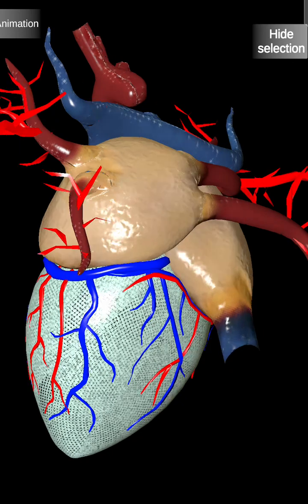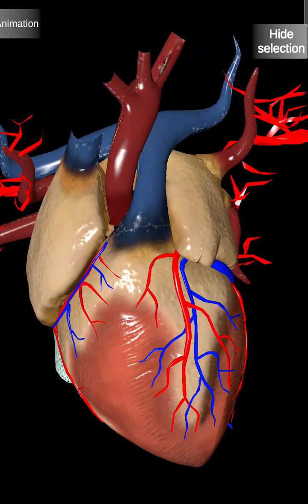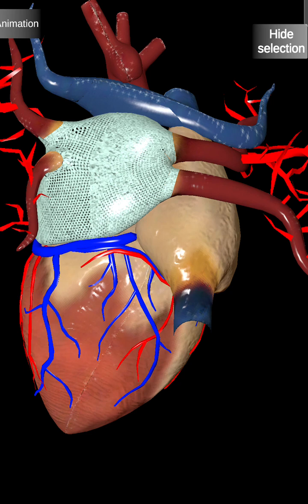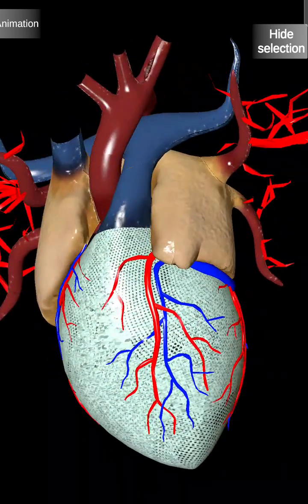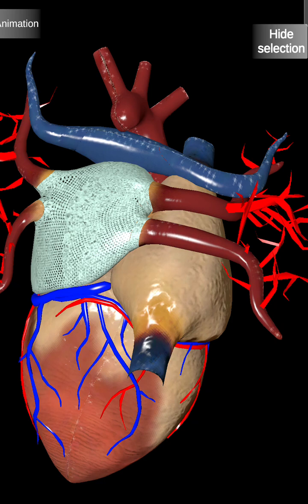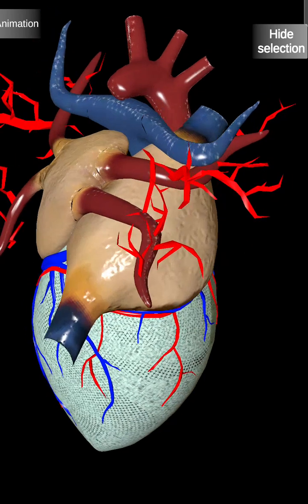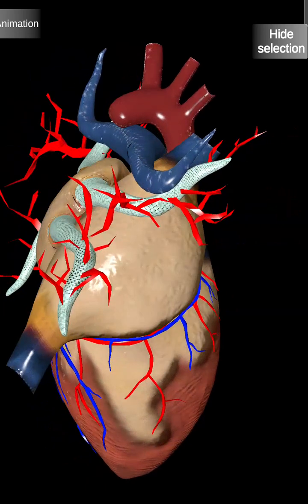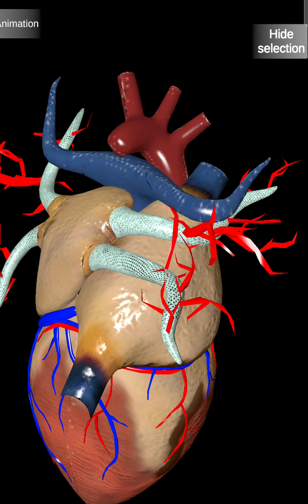The heart part 1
Detailed explanation on the path which blood takes from the body to the 4 Chambers of the heart